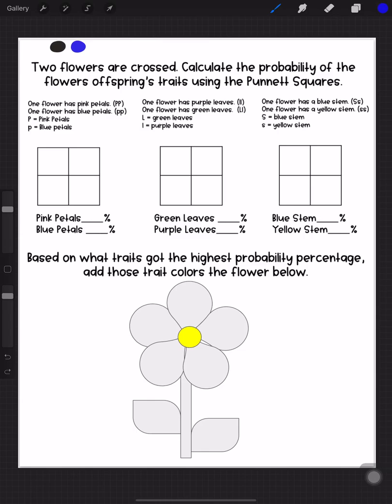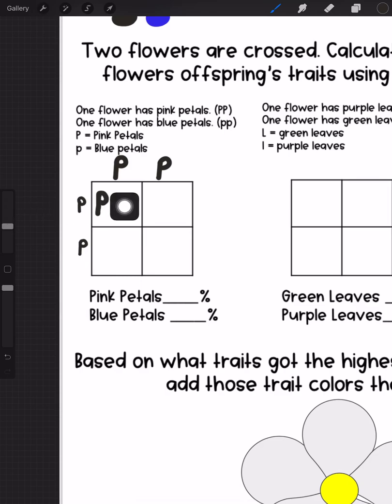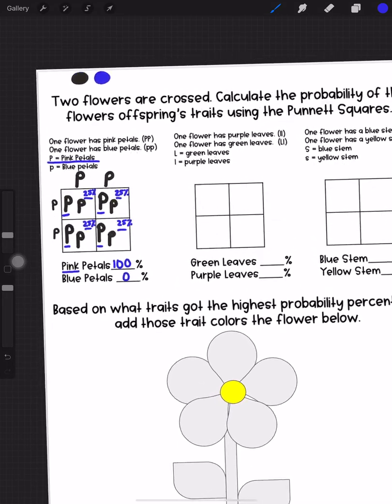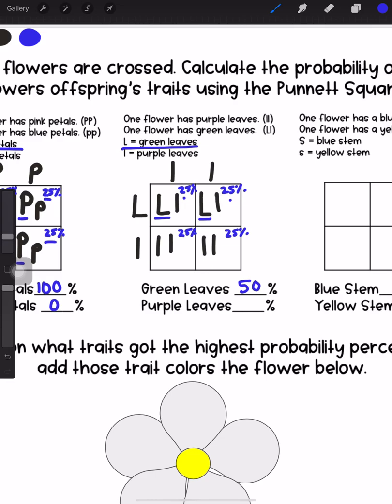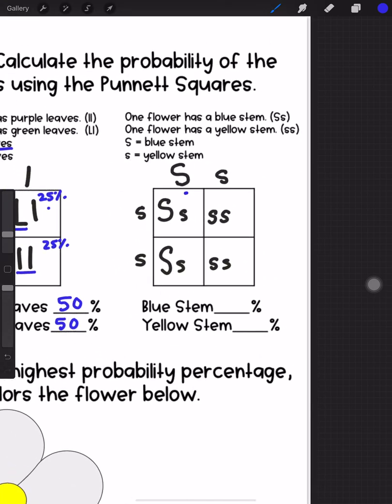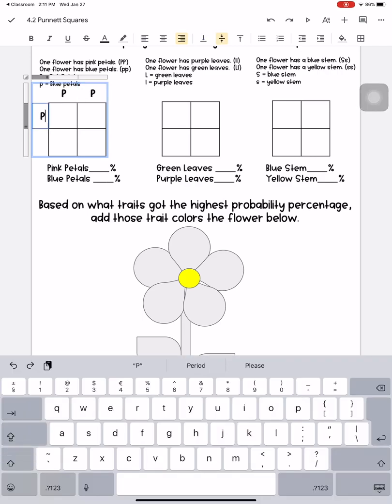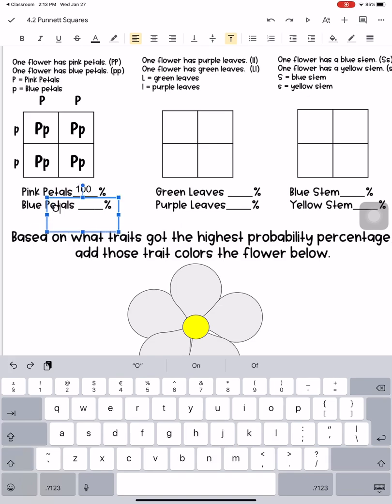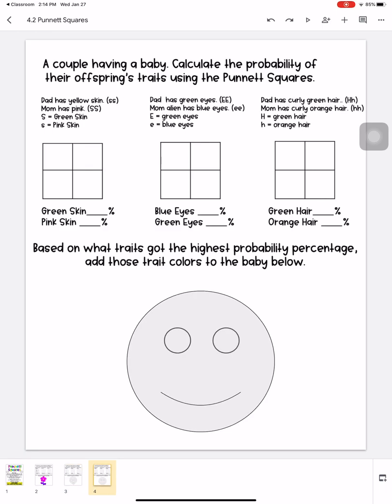Punnett Squares - Flower, Alien, Baby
The first 10 minutes explains how to complete a Punnett Square.
@ 10:40 minutes - shows you how to change the color of the offspring.
(Sorry, about Alfie snoring in the background. puglife)